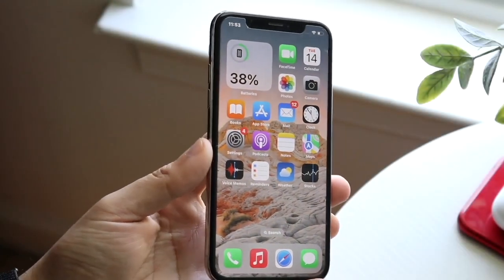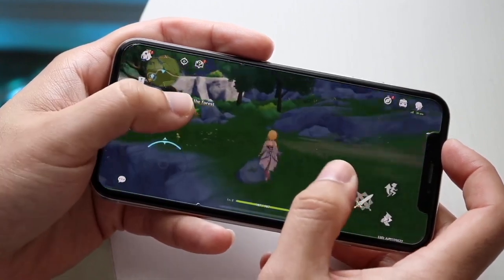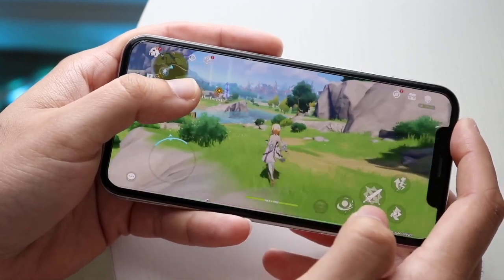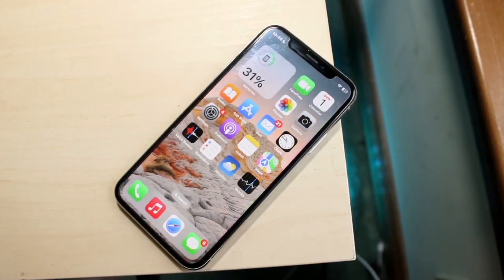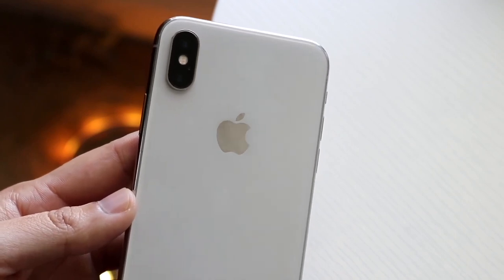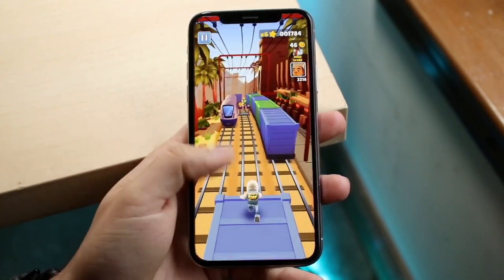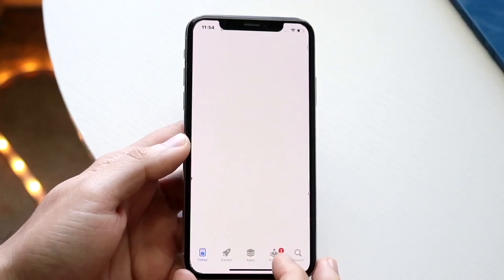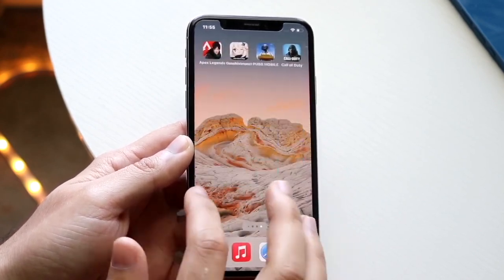The iPhone X Is Still Selling Like Crazy!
Let's take a look at The iPhone X Is Still Selling Like Crazy!